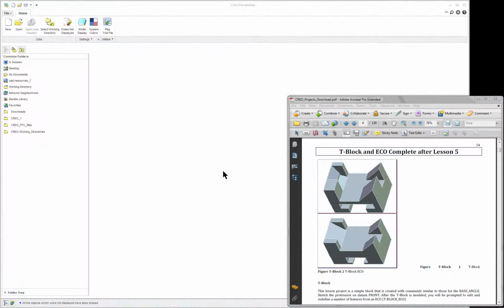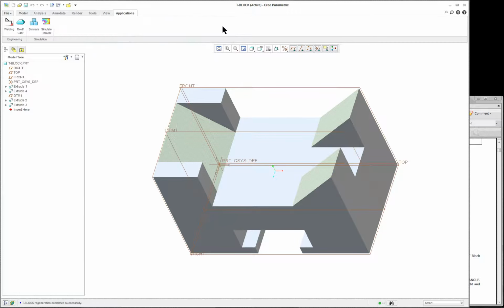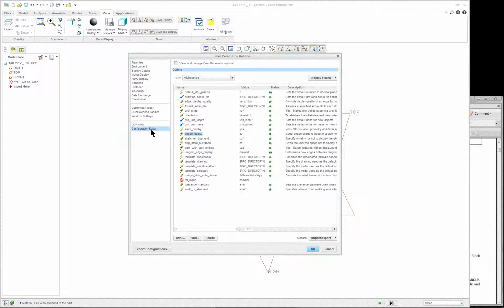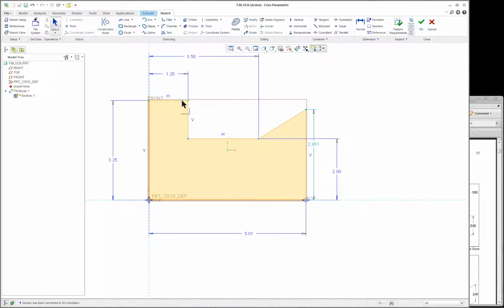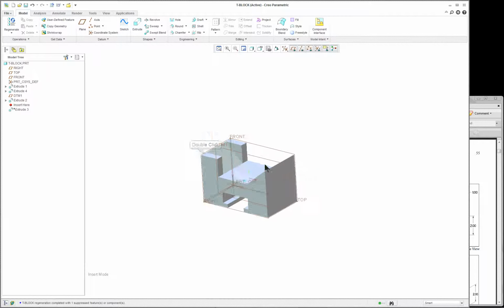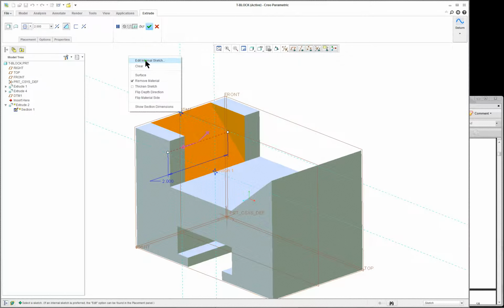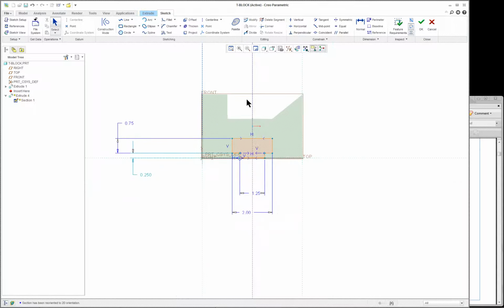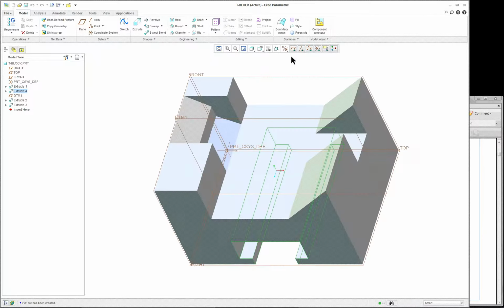Tutorial to design Creo block